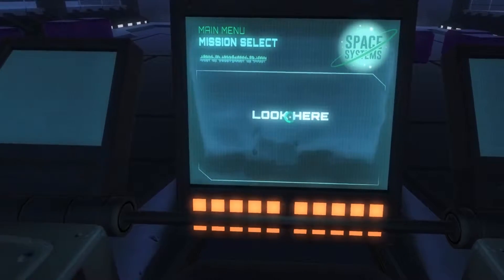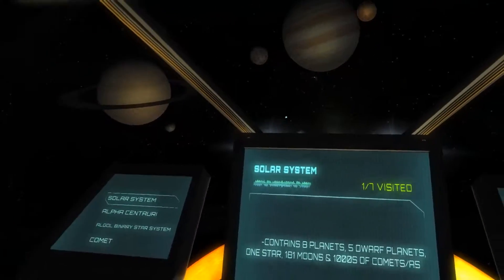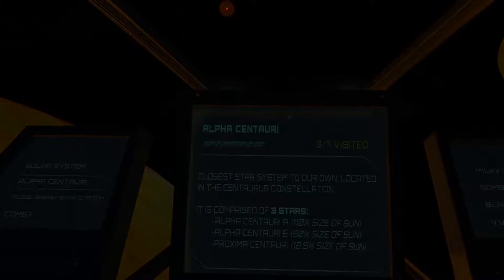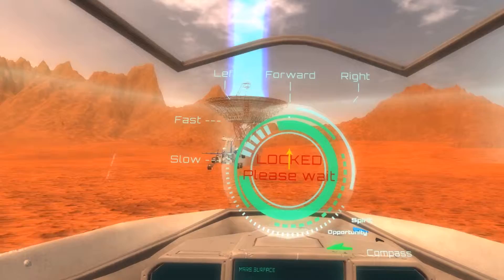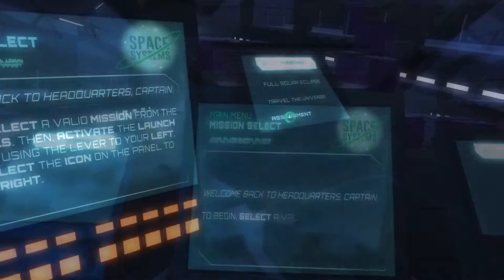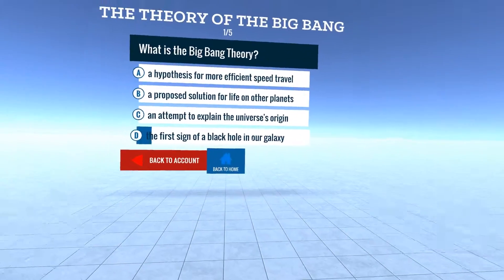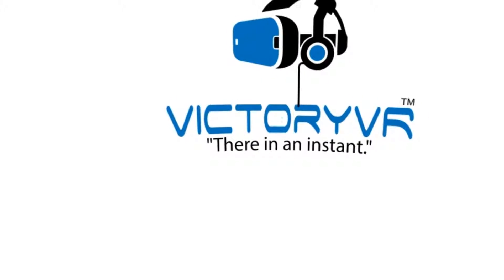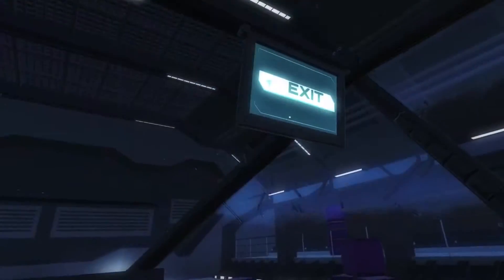Adventures in Space: Black Holes and Beyond Trailer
A 2-D tour of VictoryVR's demo unit "Adventures in Space: Black Holes and Beyond". Download on the Oculus Store and Windows Store for free!